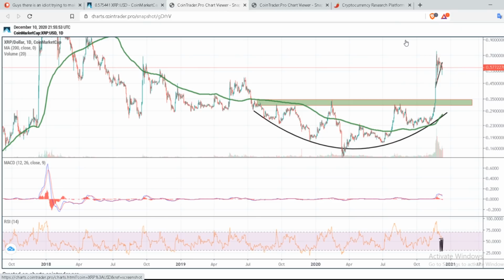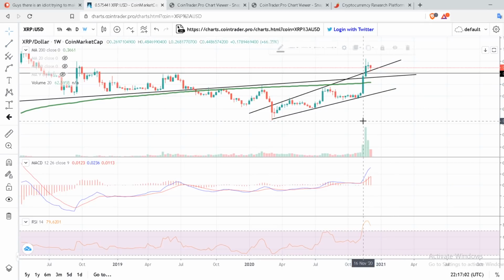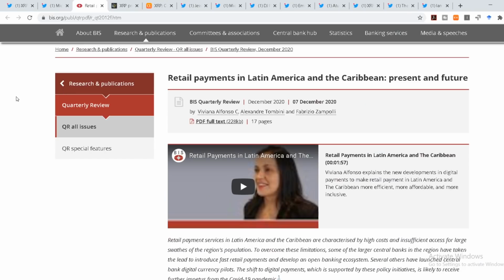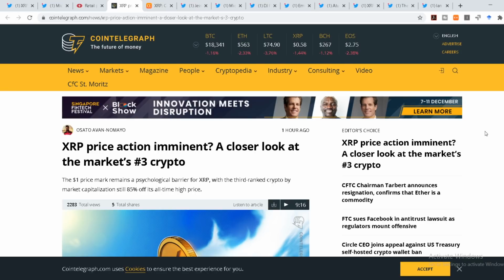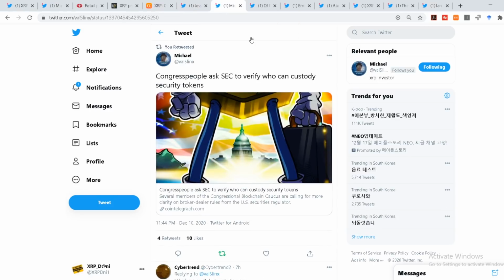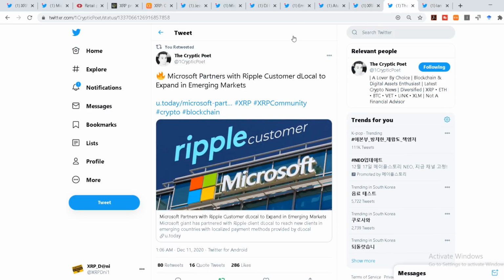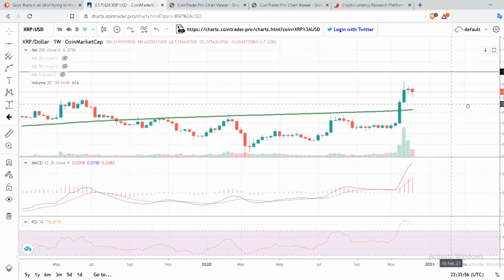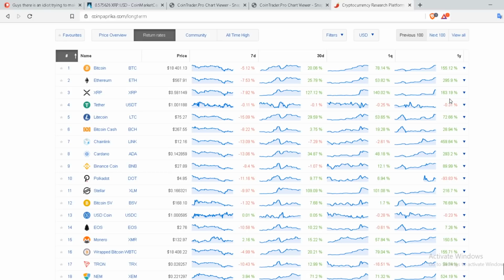XRP BULL MARKET VOLCANO WILL ERUPT NOW; YOU WILL BE MANIPULATED; RIPPLE XRP NEWS ; XRP update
tag 399

Flow of Info
00:00 Intro